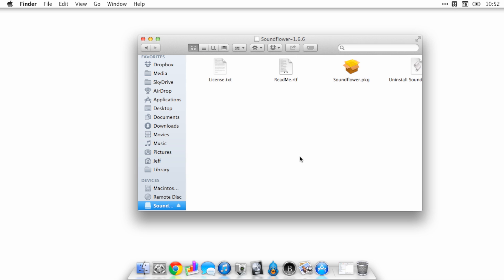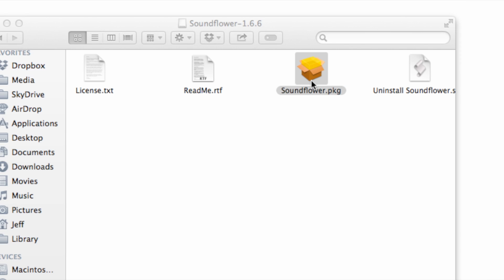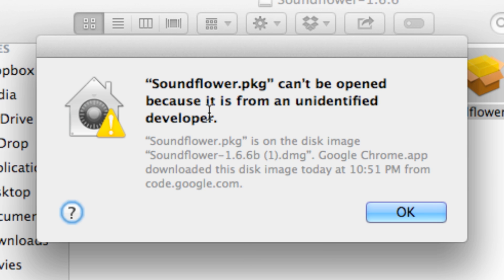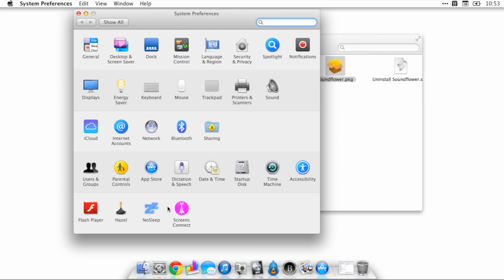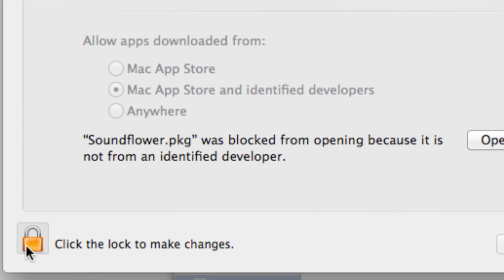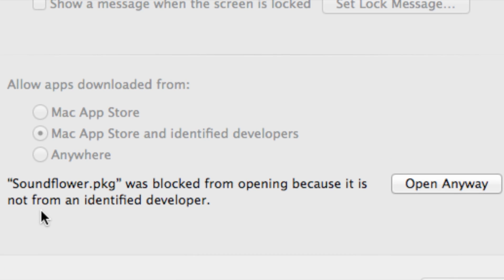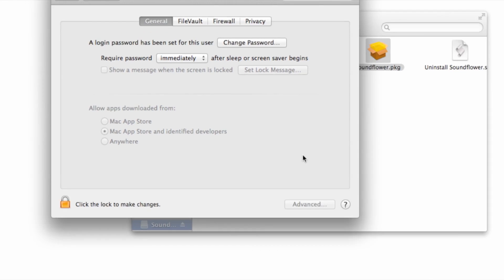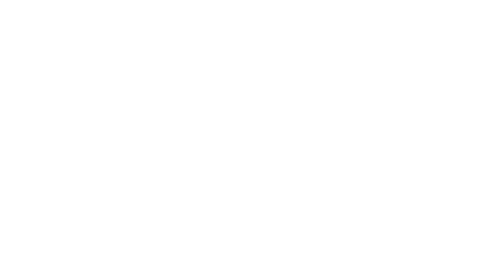OS X: How to launch apps from unidentified developers on a case by case basis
Description: Launch unidentified apps on a one off basis.

About iDB